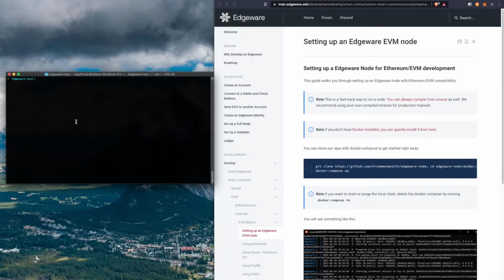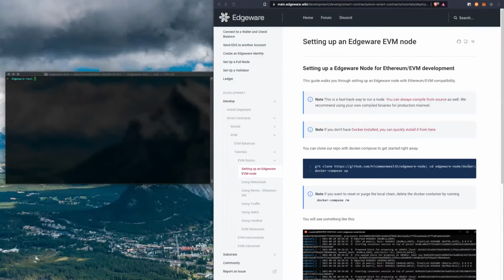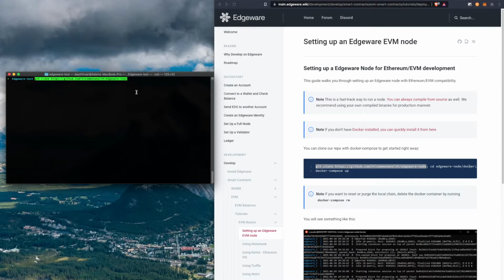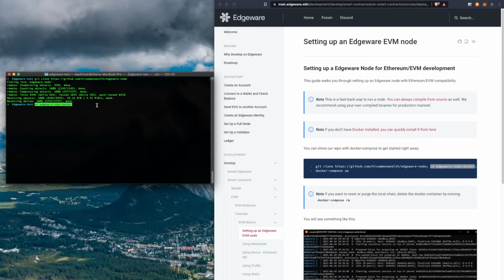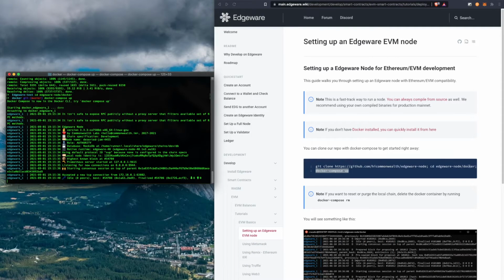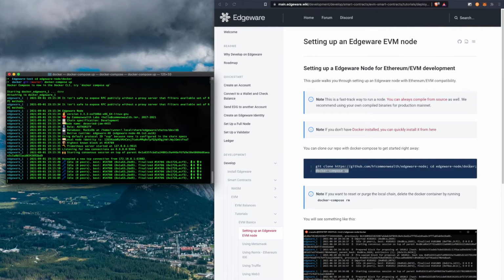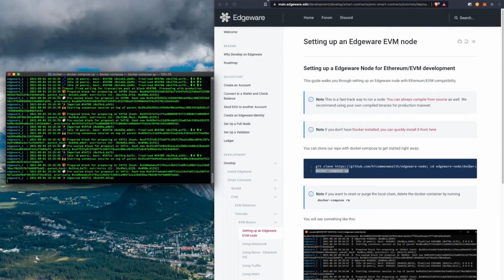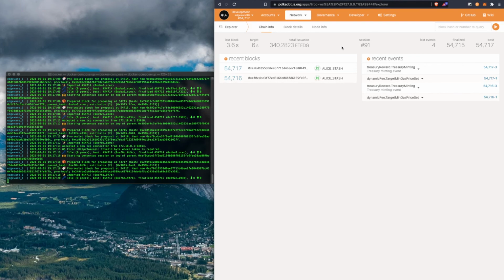Local Node setup of Edgeware EVM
About Edgeware
Edgeware is a community-owned, fairly distributed, self-sustainable blockchain ecosystem built on Substrate with on-chain governance and a collectively managed treasury, enabling users to fund the chain’s development and teams to build projects.